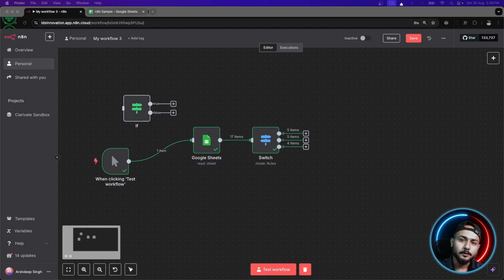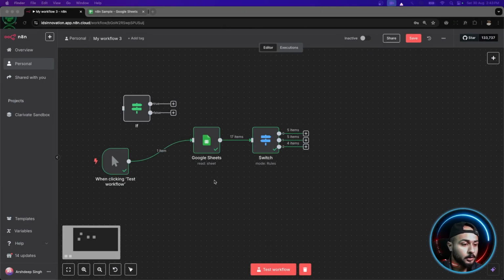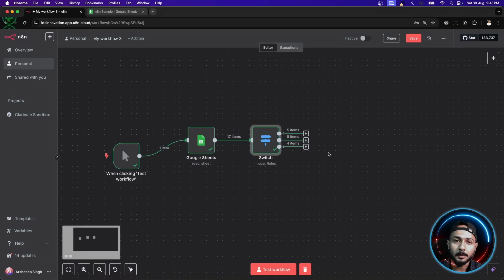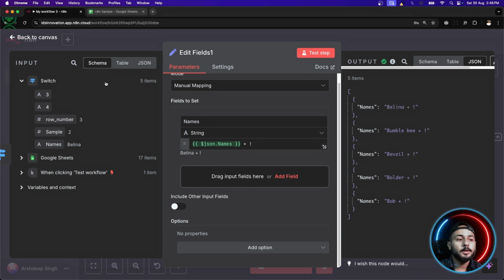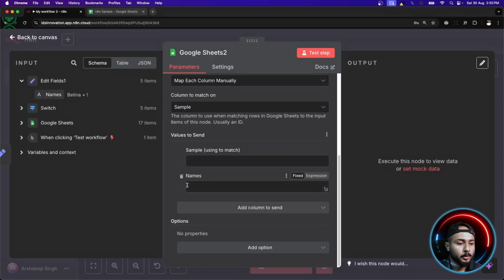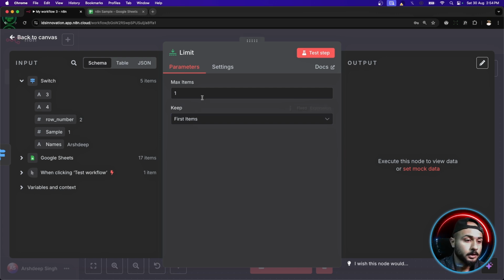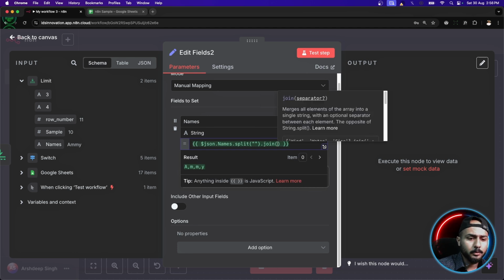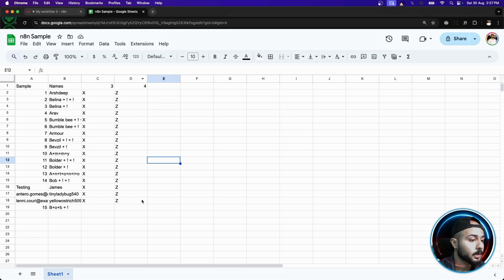n8n Data Transformation Node | n8n Tutorial series for Beginners @n8n-io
#4 n8n Data Transformation Node | n8n Tutorial series for Beginners ⁨@n8n-io⁩
What are Conditional Nodes in n8n | n8n Tutorial series for Beginners

Unlock the power of workflow automation with n8n Data Transformation Nodes in n8n! 🚀 In this beginner-friendly tutorial, we dive deep into what Data Transformation Nodes are, how they function in n8n, and practical use cases to jumpstart your journey. Whether you're new to n8n, workflow automation, or looking to streamline tasks using AI, this step-by-step guide will help you master all the basics.
⏰ Video Length: 5 mins
🎓 Level: Beginner

✅✅——— ——— MY GEARS——— ———✅✅
- Boya Mic
- HP Wireless Mouse & Keyboard
- MacBook Air
- Mouse Pad
- Samsung S25
- Boat Earphones (BassHead)
- msi Monitor

🤖 Topics Covered:
Edit field n8n
Edit Node n8n
n8n Edit Node
n8n Data Transformation
n8n Edit field
What is Data transformation in n8n?
How Edit Field node works?
How to transform data in n8n?
Setting up and configuring Edit Field in n8n
Setting up and configuring Limit Node in n8n
Real-world examples for automation.
Tips for AI-powered automation using n8n.
HTTP request in n8n
What are Limit Nodes in n8n
Email node in n8n
if switch in n8n
Gmail node in n8n
n8n email node
n8n http node
n8n workflow automation
n8n workflow

✨ Why use n8n?
n8n is a flexible workflow automation tool that connects apps, services, and data—no coding required. Trigger Nodes help you kick off workflows automatically, saving hours and boosting productivity.